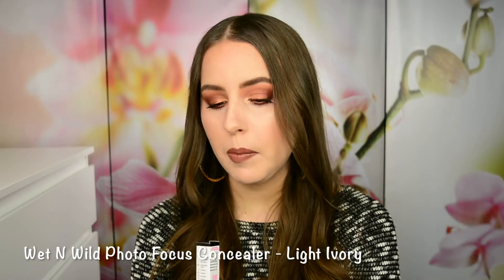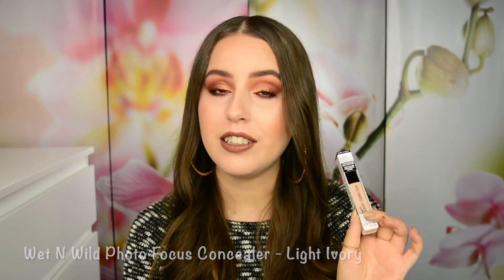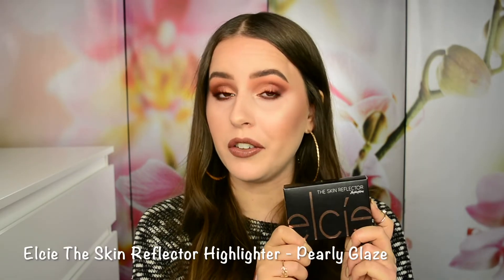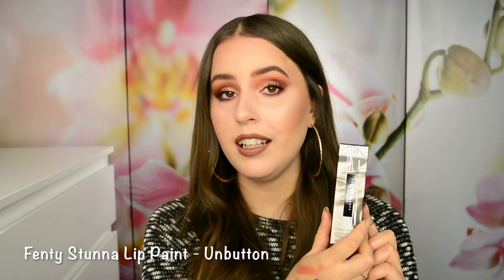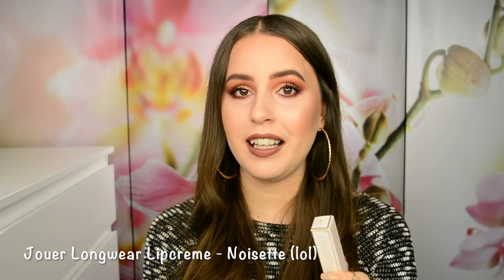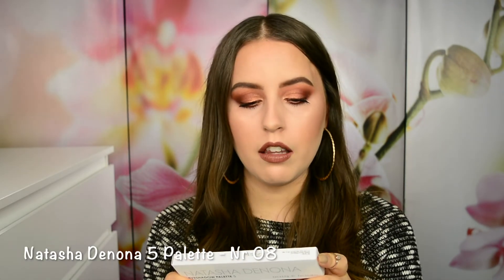Collective Makeup Haul 2018 + Mini Reviews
Hi friends! Todays video is a belated Black Friday collective makeup haul 2018. I mainly purchased from the beauty bay and Sephora sales during Black Friday. For some reason I ended up ordering a lot of palettes - both face palettes as well as eyeshadow palettes. I try to give you guys mini reviews of the products I have already tried out. :)

Natasha Deanna 5 Palette in nr. 08